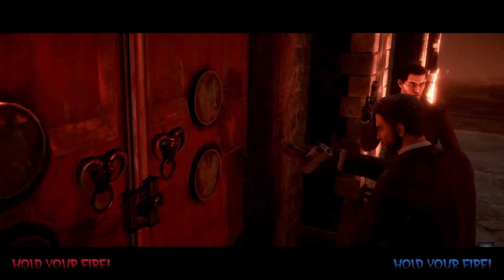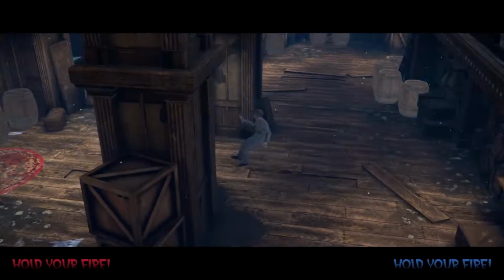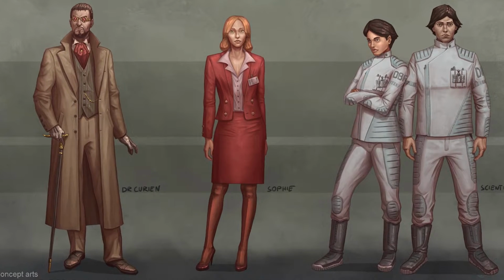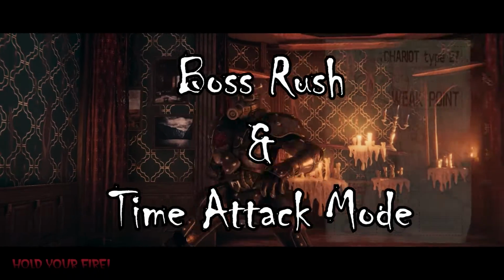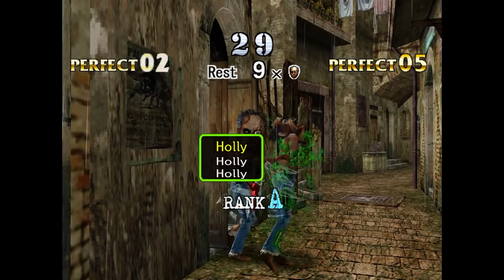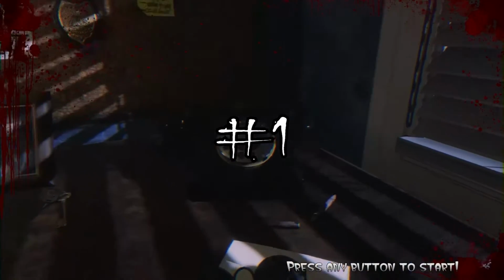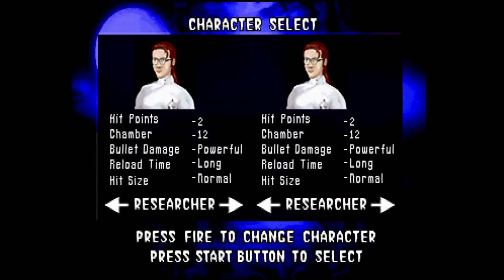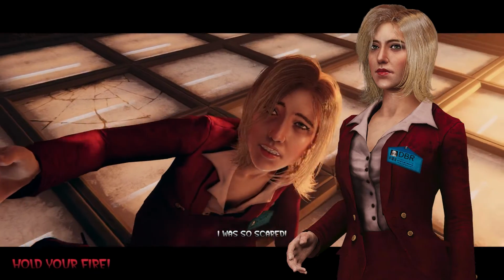Missing Features I Wish Were in The House of the Dead Remake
It's been quite a while since I made a House of the Dead video and here we are! With the House of the Dead Remake released two years ago and the 2nd Remake on the way, I wanted to share my personal list on missing features from the original game that I wish were included in the House of the Dead Remake. What features do you wish was featured in the remake of the classic arcade rail shooter?

Chapters
Introduction 00:00
Number 5  01:47
Number 4  02:18
Number 3  02:50
Number 2  03:12
Number 1  03:53